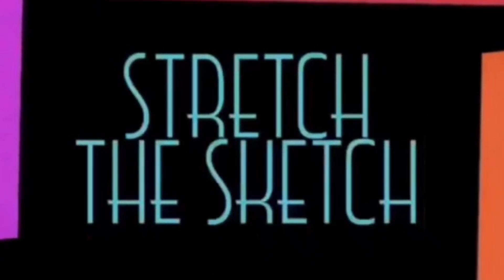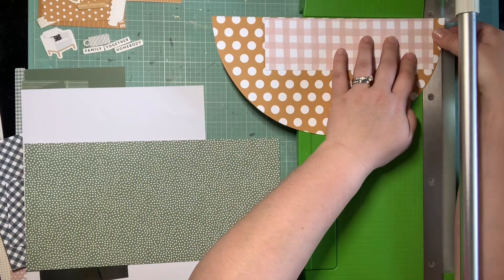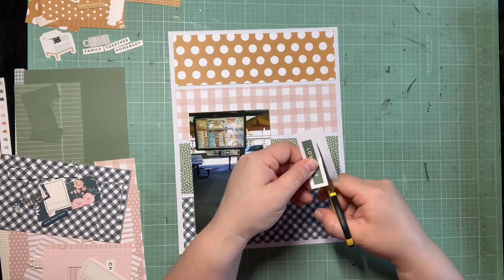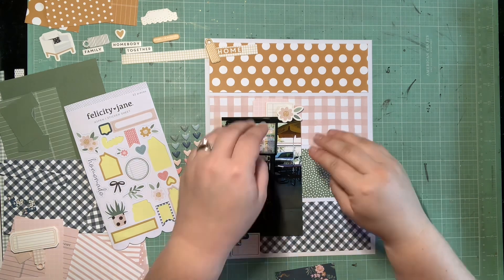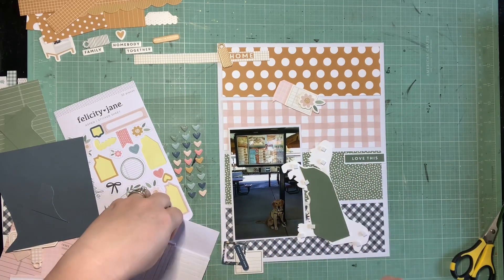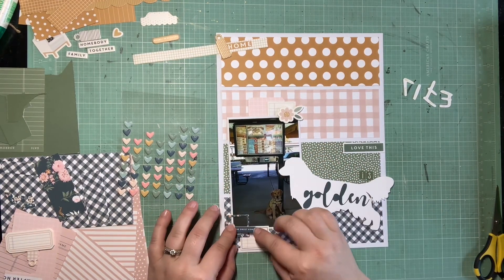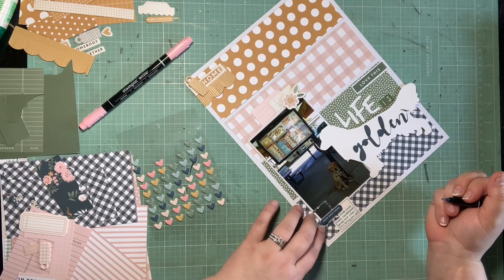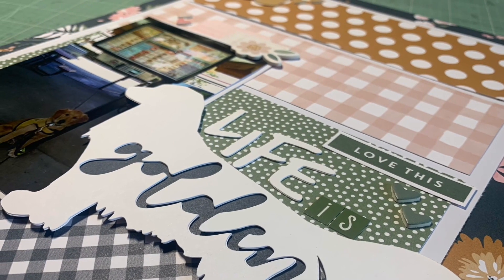Stretch The Sketch Scrapbook Process #534 “Life is Golden”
Vicky: Instagram.com/vickylopezduran
Anna: Instagram.com/PieceCraftLove